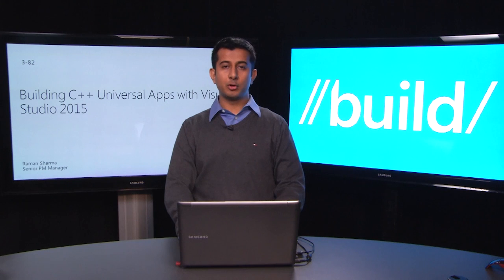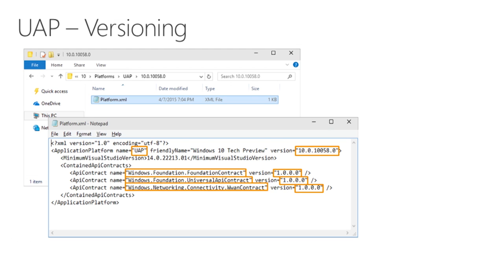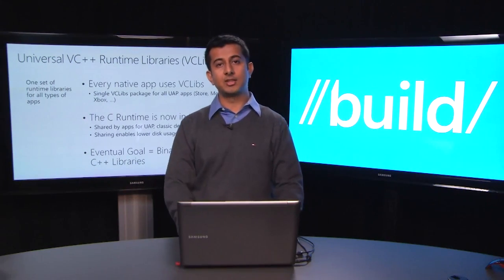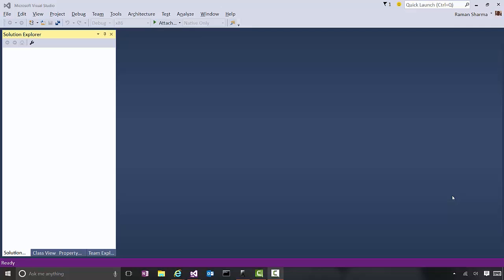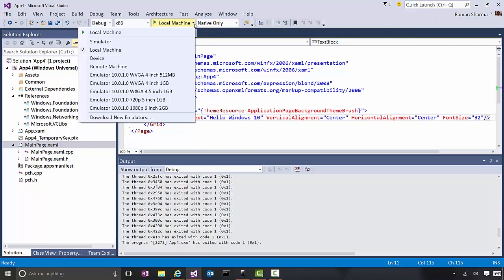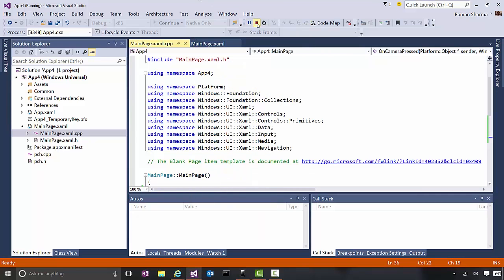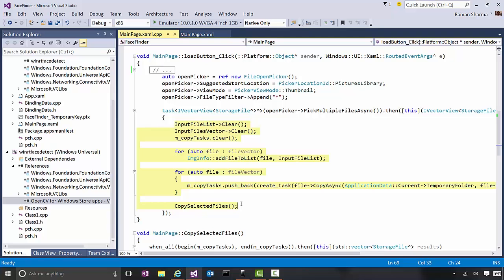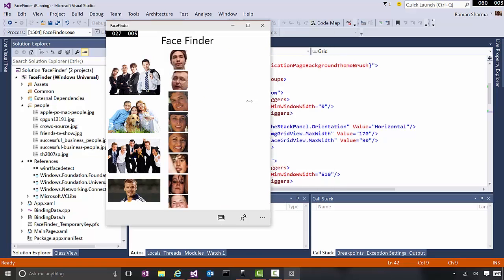Build 2015 Building C++ Universal Apps with Visual Studio 2015